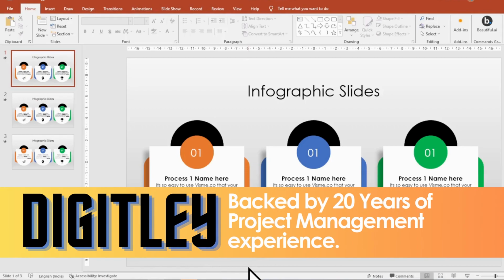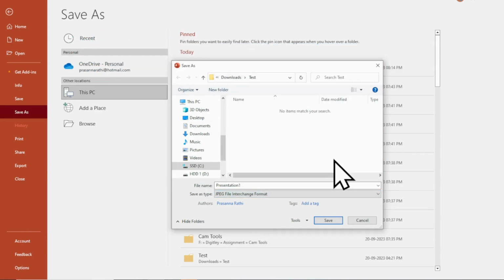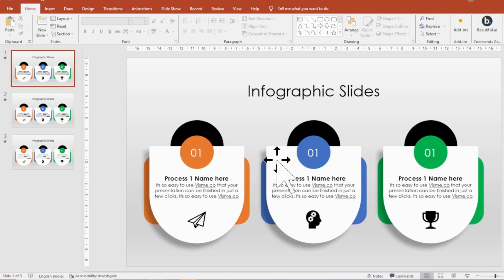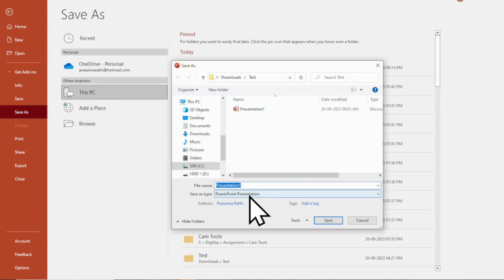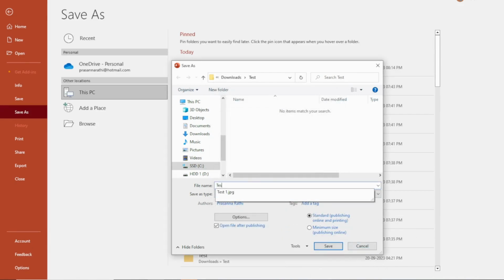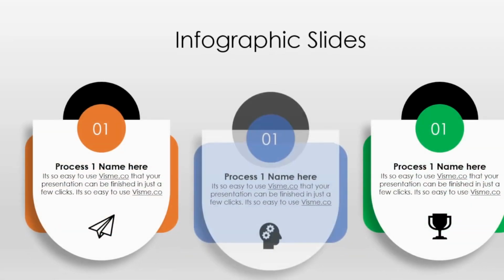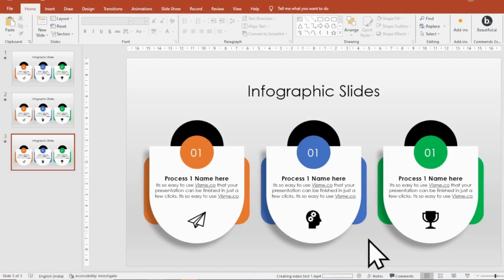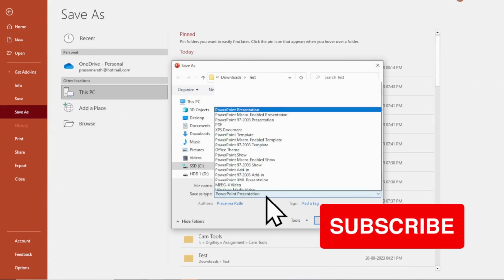Convert PowerPoint PPT to JPG, JEPG, PDF, or MP4 Video Easily | Step-by-Step Tutorial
Learn how to effortlessly convert your PowerPoint PPT presentations to high-quality JPG images, PDF documents, or dynamic MP4 video files in this step-by-step tutorial. Whether for sharing, printing, or multimedia purposes, we've got you covered. Don't miss this comprehensive guide to PowerPoint export options in 2023!

Leave a message to get the FREE template shown in this video.

Chapters
0:00 Introduction
0:11 How to convert PPT to JPG or JPEG ?
0:34 How select the high resolution while saving PPT to JPEG
0:51 How to convert PPT to JPG or PDF ?
1:04 Where to find various publishing options while saving PPT to PDF?
1:24 How to convert PPT to MP4 Video File ?
1:58 How to convert PPT to other formats ?
2:12 Subscribe